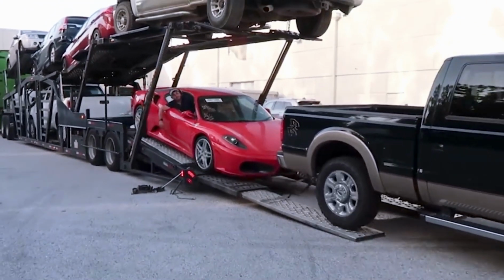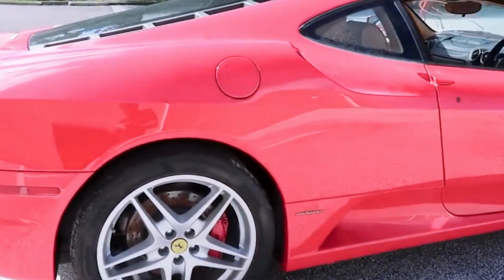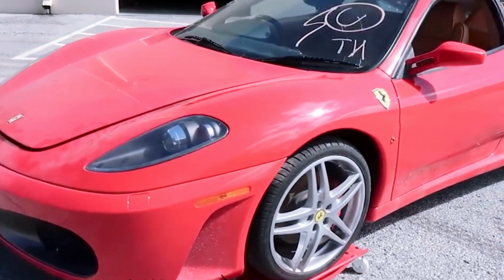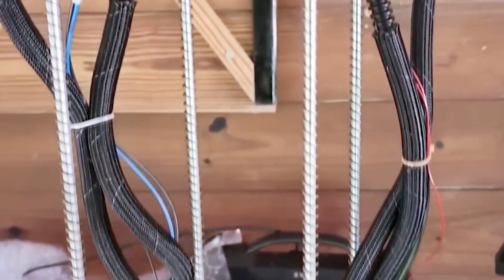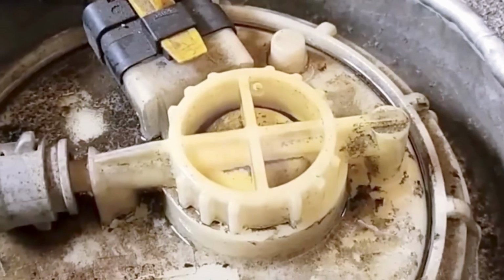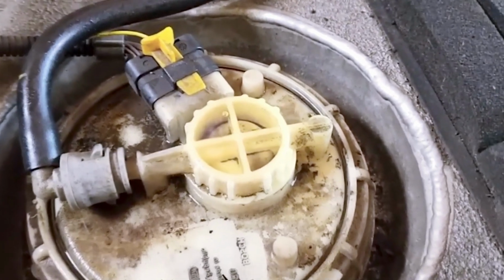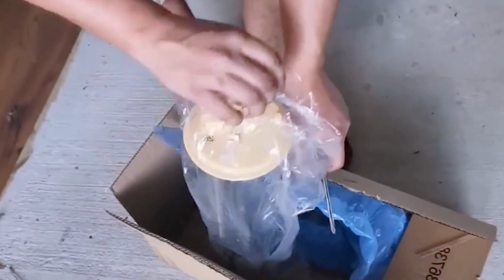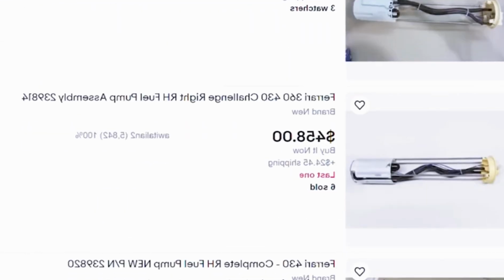I spent 10.000 usd to restore this Ferrari F430? Was it worth it?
Please watch us take this badly damaged Ferrari F430 and restore it to like new condition.